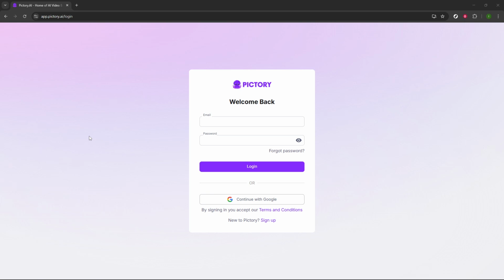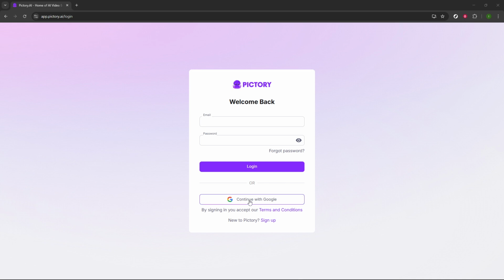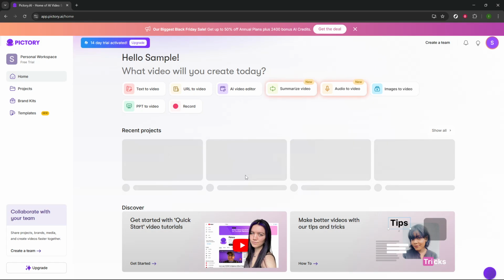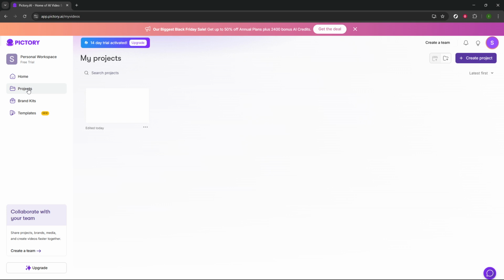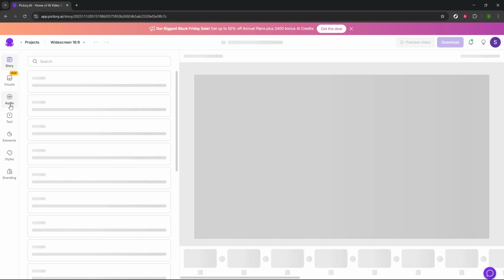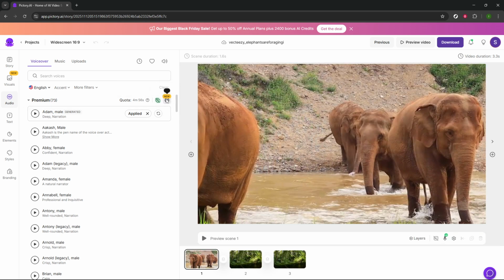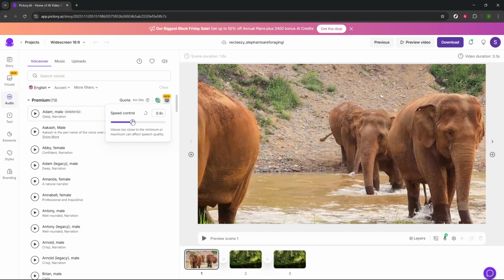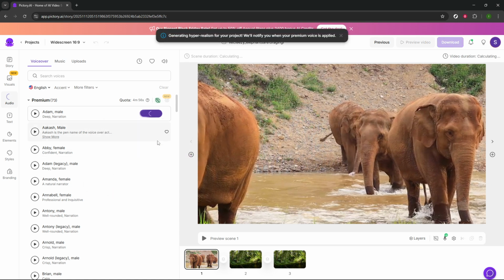How To Adjust Voice In Pictory (Full Guide)